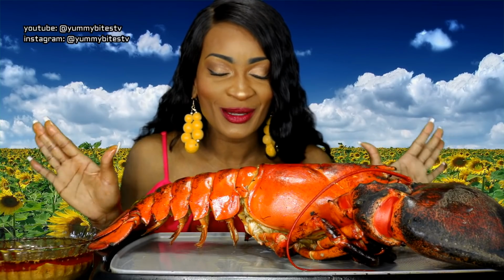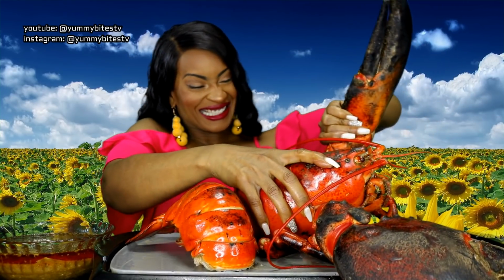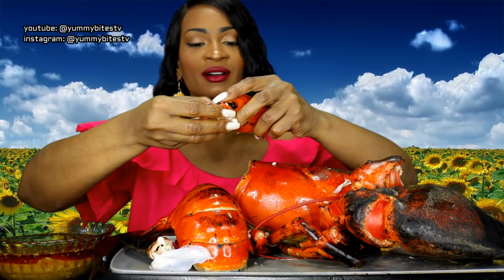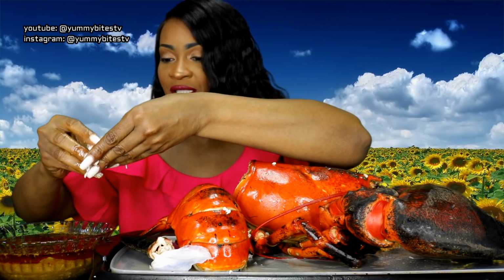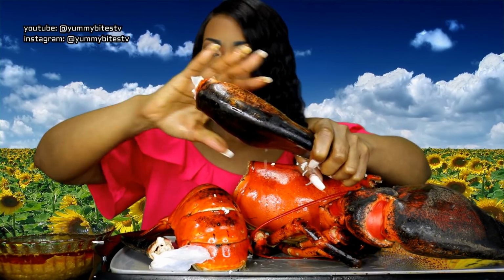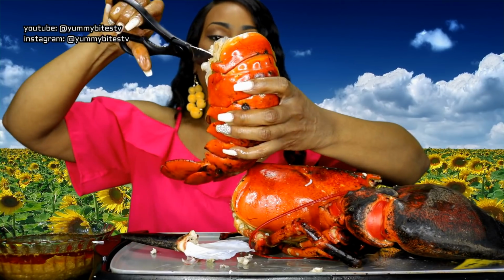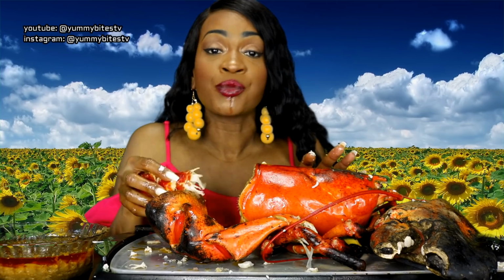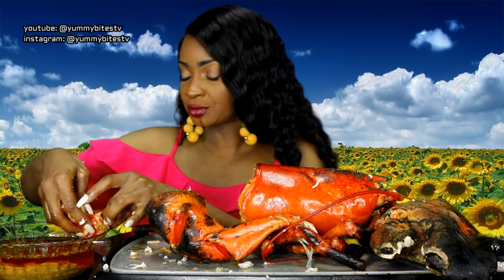GIANT 15LB LOBSTER MUKBANG!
WHAT'S UP YUMMYBITERS!!! SO TODAY WE ARE HAVING A GIANT 15LB LOBSTER MUKBANG

The Yummy Bites song at the end of the video was written and sung by J-lon who's a singer, writer rapper, producer.